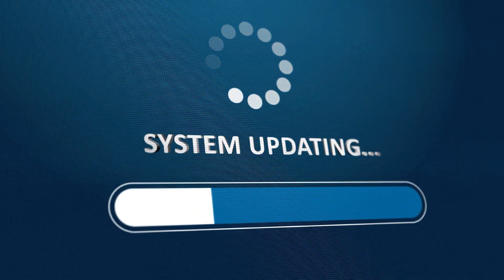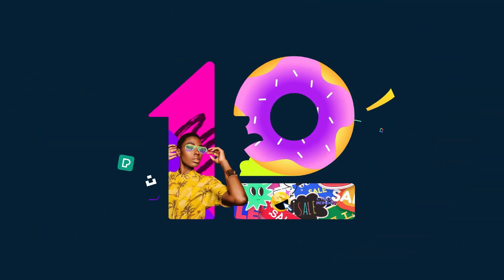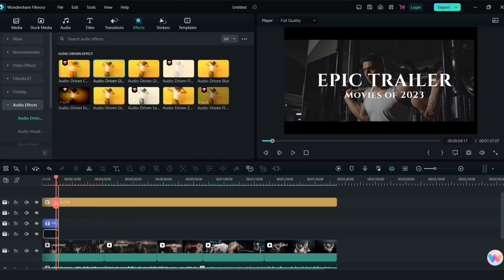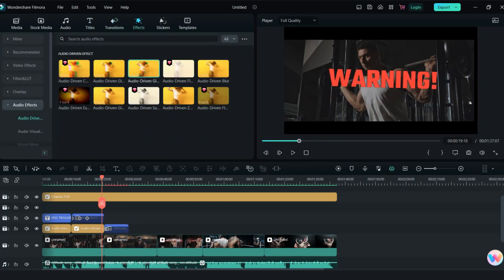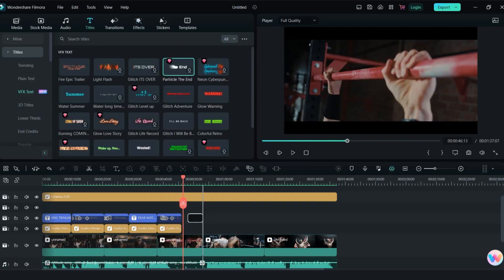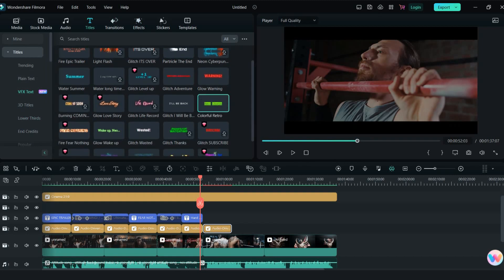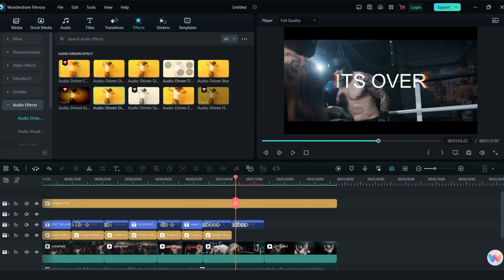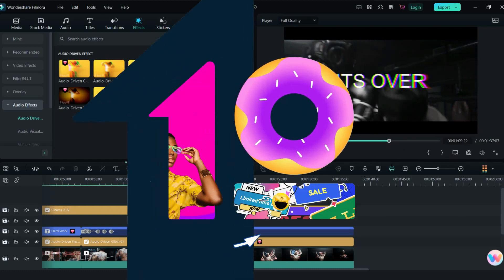Filmora 12.5 Update OUT!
In this video I'm gonna show you what's new in the new Filmora 12.5 Update!